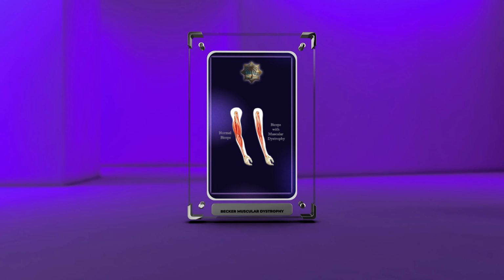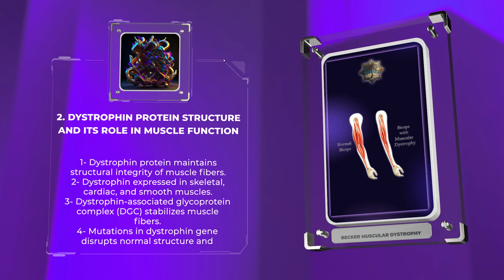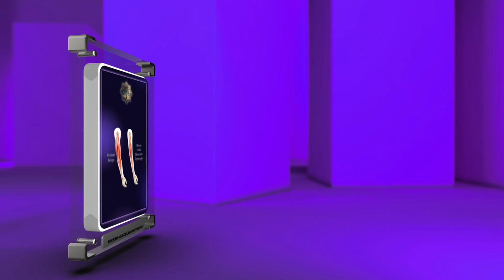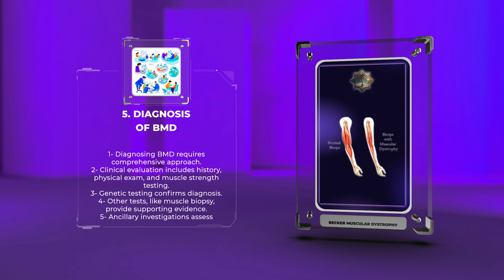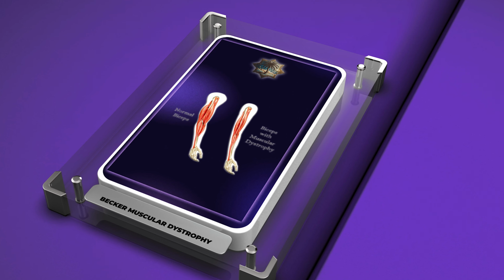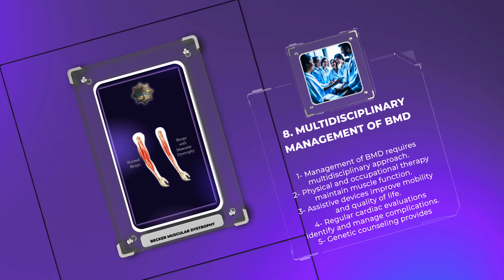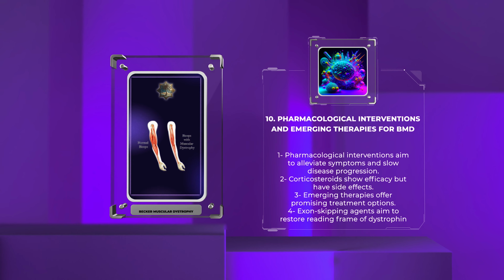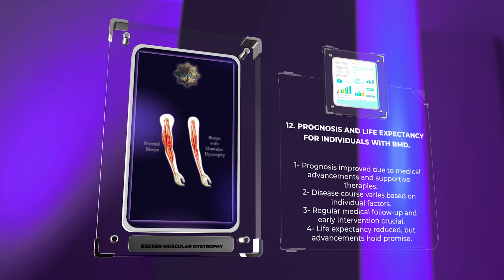Becker Muscular Dystrophy